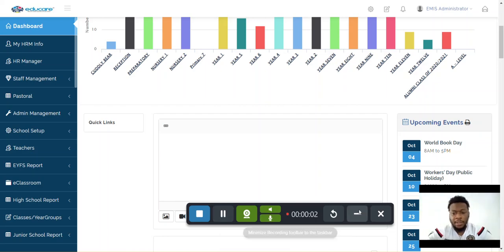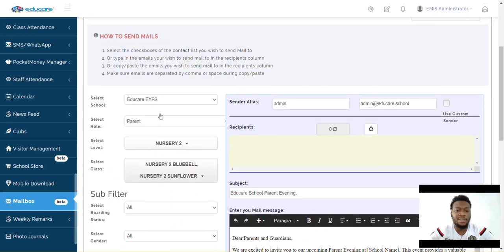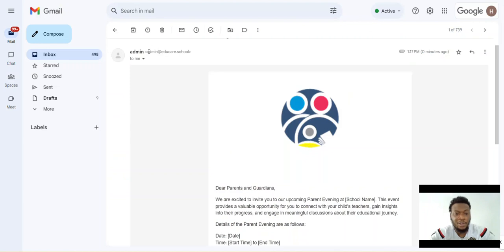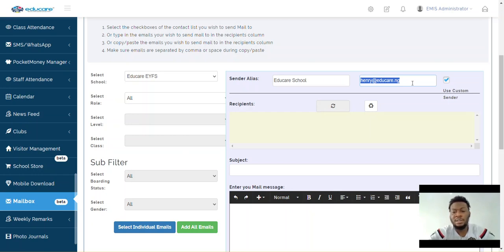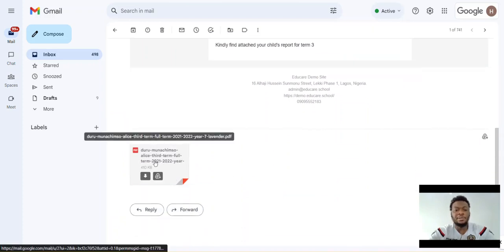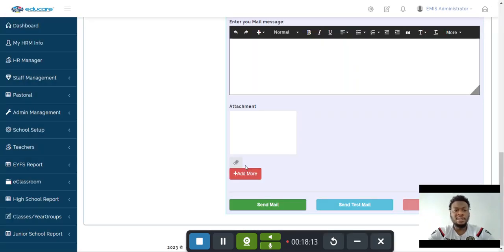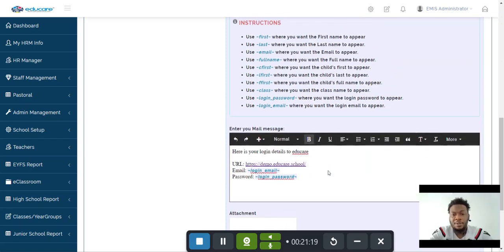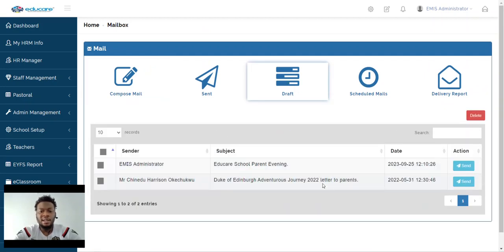educare Mailbox detailed guide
Everything you need to know about educare mailbox